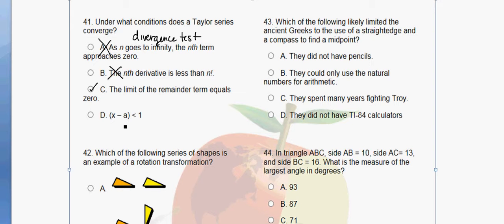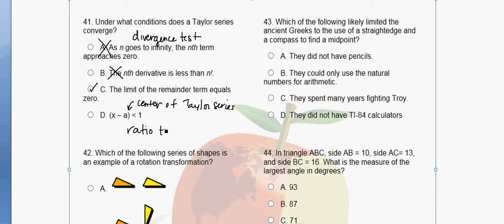PRAXISII Version1 41